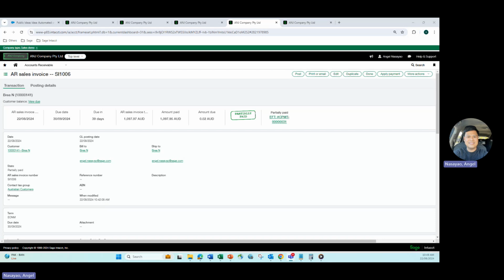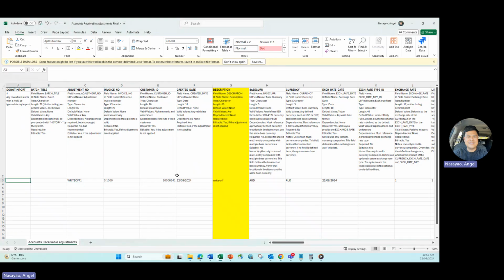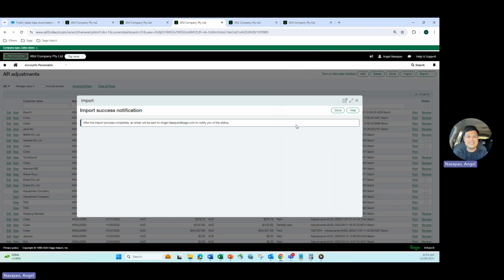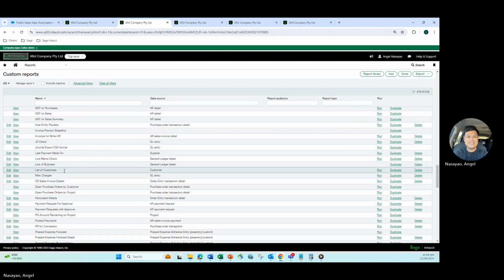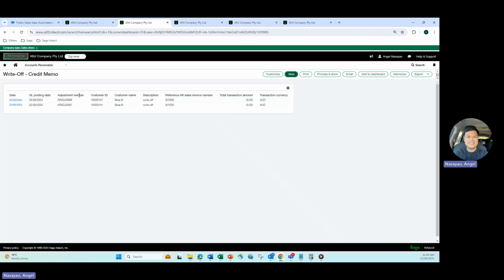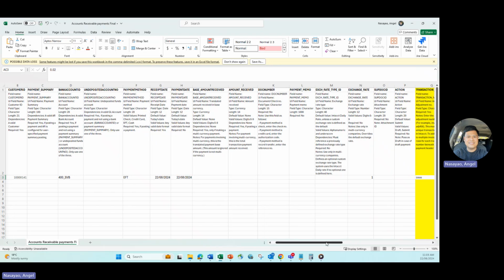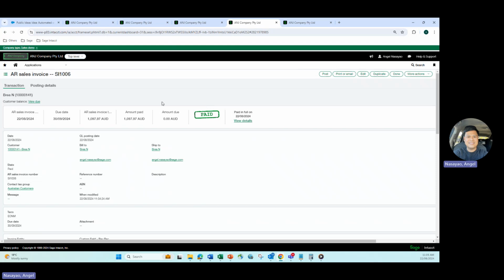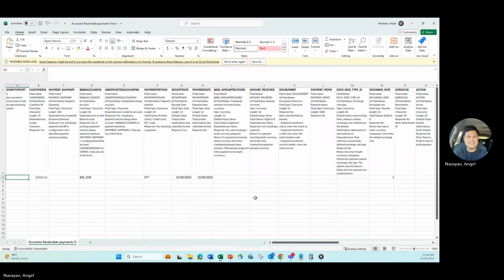AR Small Balances Write-Offs